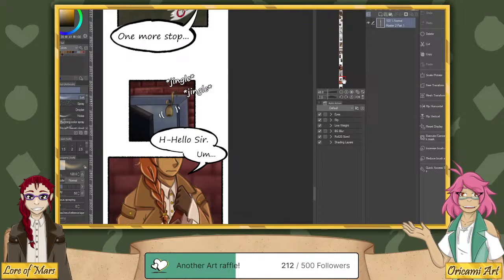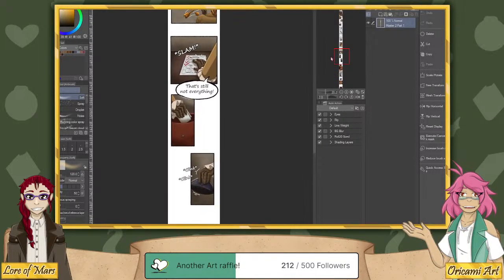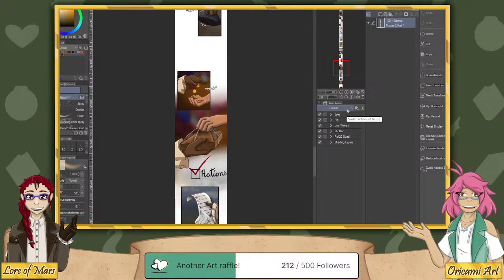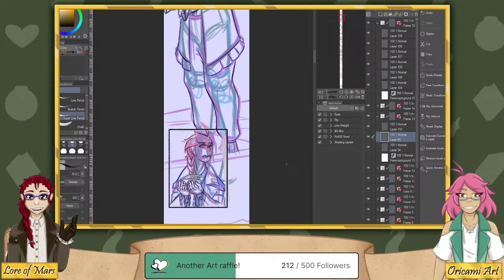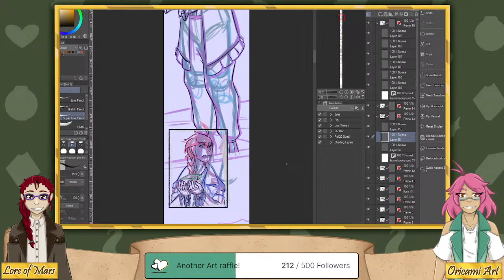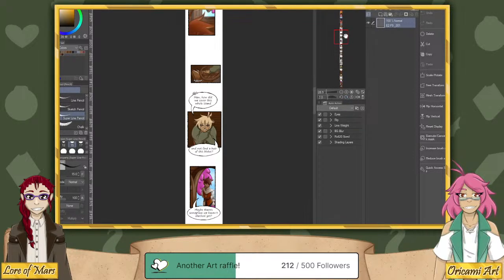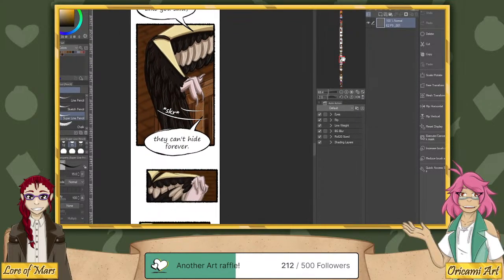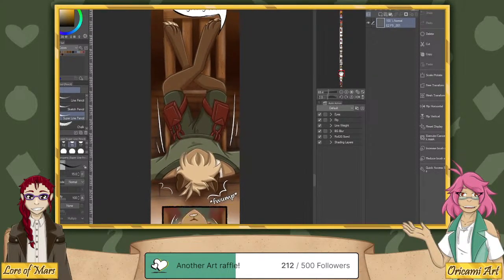Comic Corner: Panel Composition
- We all know how important first impressions are, so how do you write one?
- Watch Ori and Mars work on their comic Outcaste!
- ask your own questions about writing, character creation and more!

READ THE COMIC HERE!